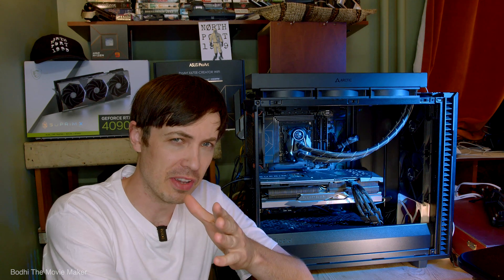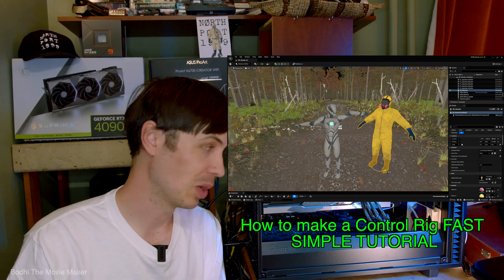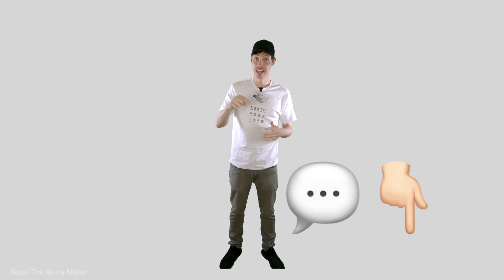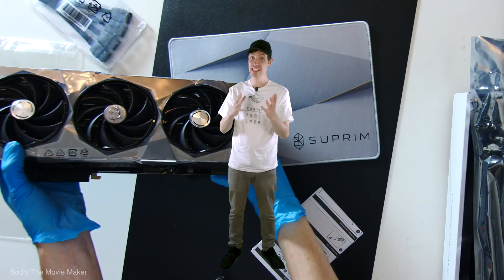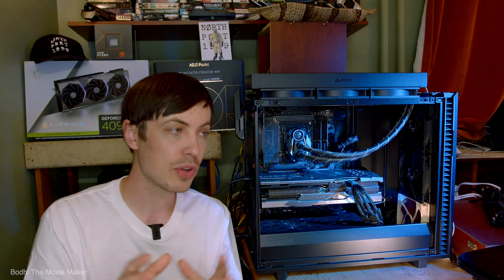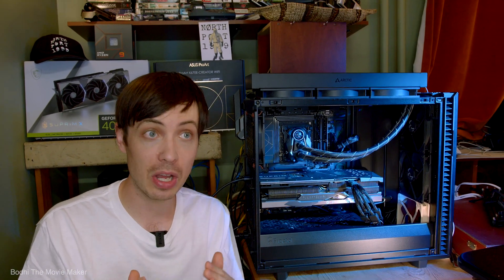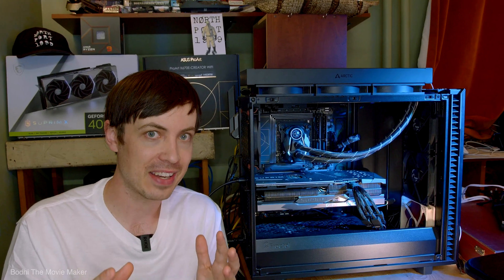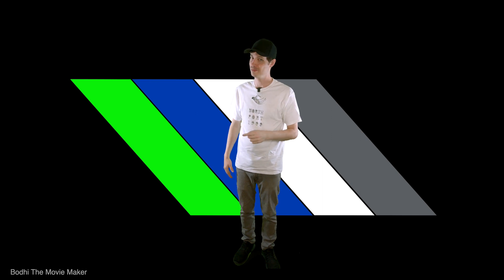Which Nvidia Geforce RTX 4090 is THE BEST??? GPU for GAMING and Unreal Engine Realistic Graphics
THE BEST RTX 4090s

THE BEST 4090 (MOST FEATURES)
ASUS ROG Strix LC NVIDIA GeForce RTX™ 4090 OC Edition Gaming

THE BEST VALUE 4090
MSI Gaming GeForce RTX 4090

THE BEST LIQUID COOLED 4090
RTX 4090 SUPRIM Liquid X

THE BEST RGB 4090

4090 With Two HDMI PORTS
ASUS TUF GeForce RTX® 4090 OC Edition Gaming

GeForce RTX 4090 24GB Founders Edition

BEST WHITE 4090
ZOTAC Gaming GeForce RTX 4090 Trinity OC White

BEST EXTERNAL 4090
Gigabyte AORUS GeForce RTX 4090 Xtreme WATERFORCE 24G External Graphics Card

BIGGEST 4090
AORUS GeForce RTX 4090 Master

MY UNREAL ENGINE PC COMPONENTS

*** MY GRAPHICS CARD — MSI Gaming GeForce RTX 4090

(( INTEL ALTERNATIVES ))
*** CPU — Intel i9 13900K

*** OS — Windows 11 USB

PreBuilt UE PC with 4090
Adorama:

⌨️ Peripherals

*** SOUND BAR (attaches to monitor) — Dell Slim SB521A

*** iMac Pro

*** My Mother's MOTIVATIONAL Memoir — Incandescence: Rising Above Darkness

EBOOK FULL-COLOR

*** My Mother's INNOVATIVE Accordion Style Art Book — The Book of Cranes

⏱ TIME CODES:
- 0:01 — Intro
- 2:00 — Many 4090s to choose from
- 3:00 — Why so many 4090s?
- 5:34 — How to choose the BEST 4090?
- 6:47 — THE BEST 4090s
- 9:46 — 20 secs of FUN

What to be in the Unreal Engine HORROR FILM we're making?

ALL PATRONS will be credited in the back of the book!